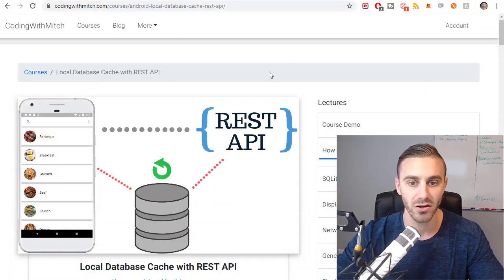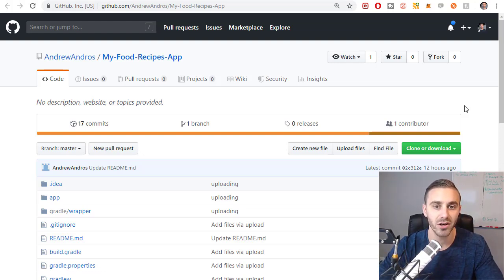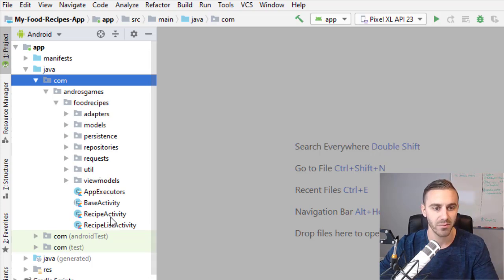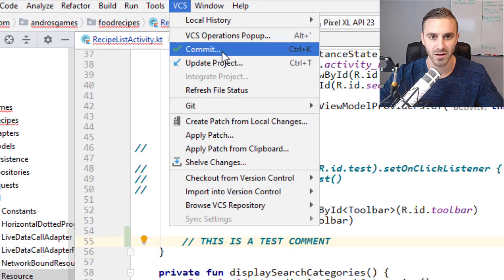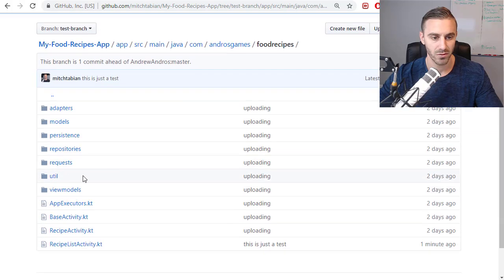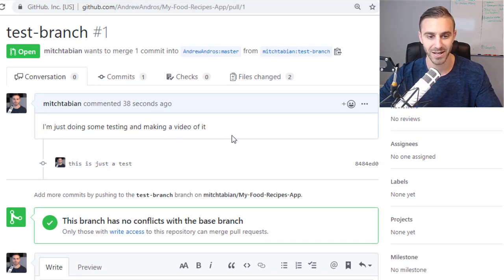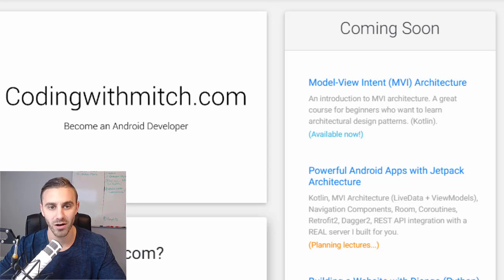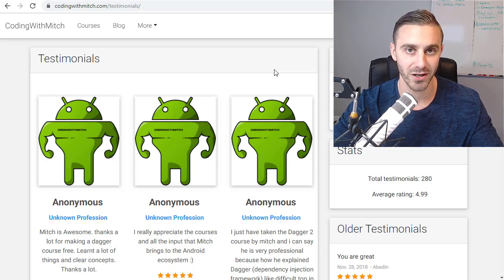Contributing to Android Open Source Projects with Git (Github)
In this video I show you how to start contributing to open source android projects using Git (Github).

This isn't your average video where I just "tell" you how to contribute. I actually fork a branch and open it on my computer.
- I create a new branch
- Make some code changes
- Then submit a pull request to the repository owner

Contributing to the open source community is a great way to improve your resume and personal brand. If you haven't contributed to open source, today's the day to start!